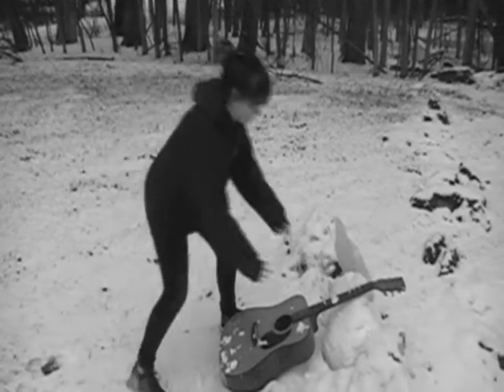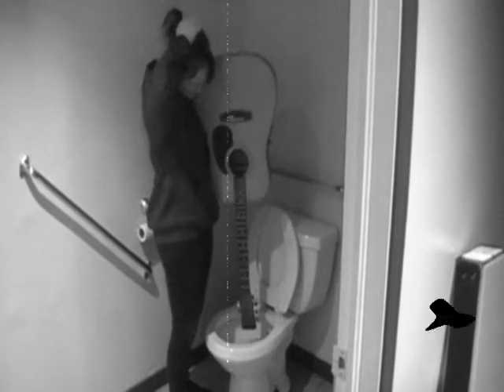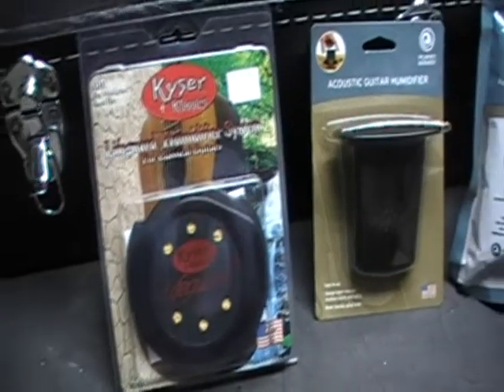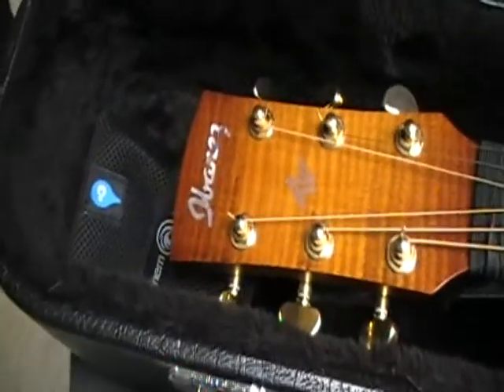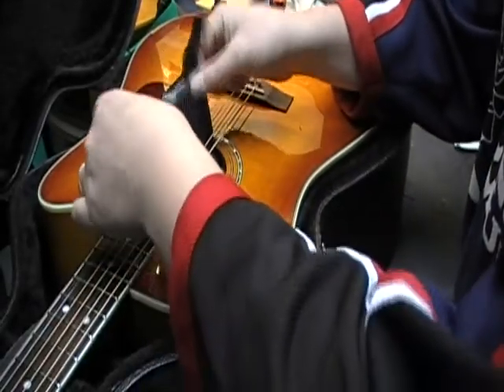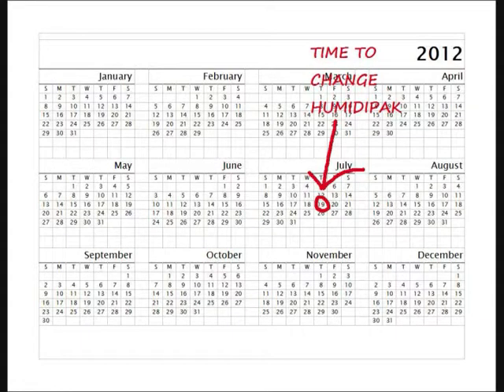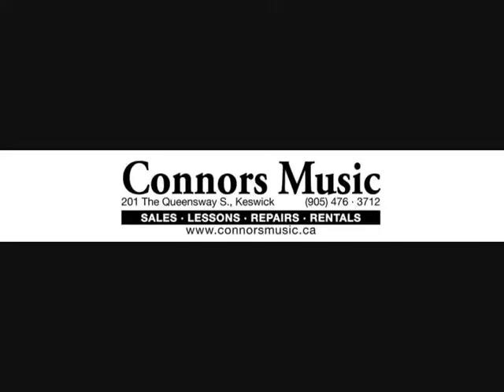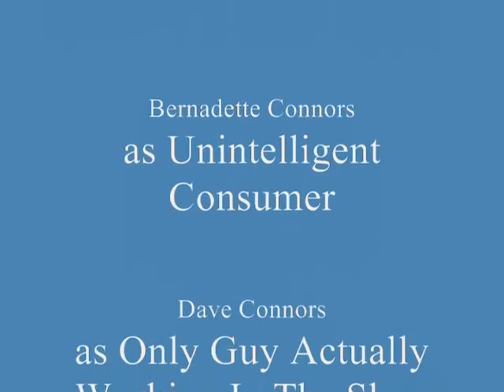Humidity Control for Acoustic Guitars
The crew at Connors Music explores the benefits of humidity control for acoustic guitars (Home Shopping Network style) ... they're always up to something!